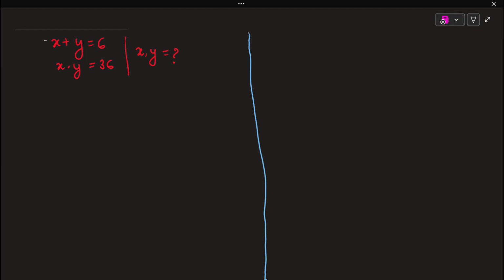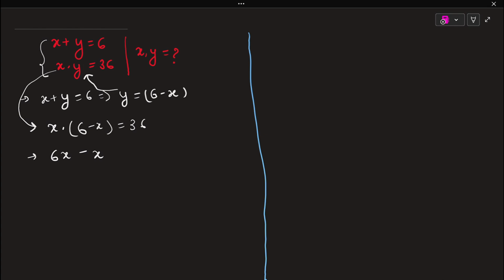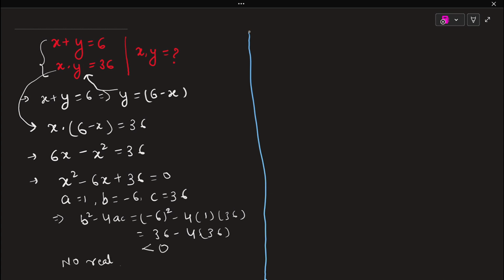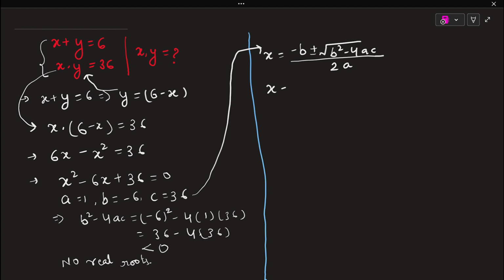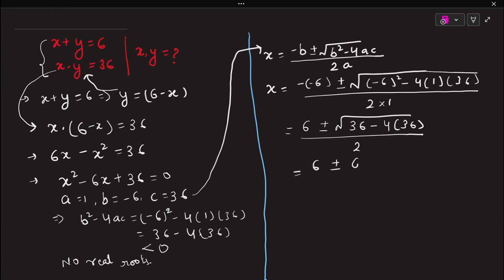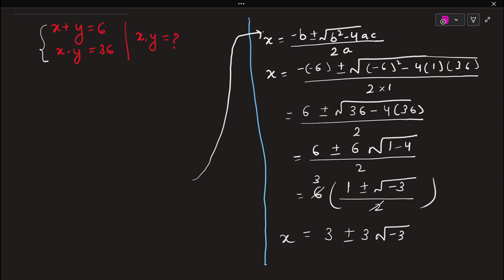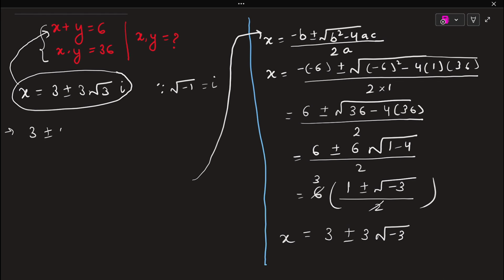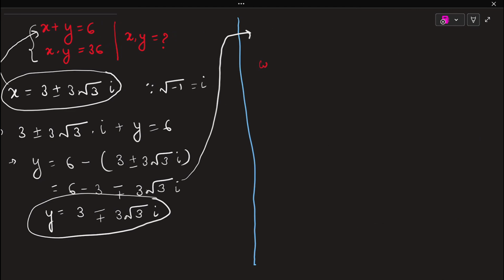Solving a Chinese Maths Problem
In this video, we solve a challenging Chinese mathematics problem step by step using clear and easy-to-follow explanations. Whether you're preparing for competitive exams, enjoy math puzzles, or simply love problem-solving, this video will walk you through the logic behind the solution.